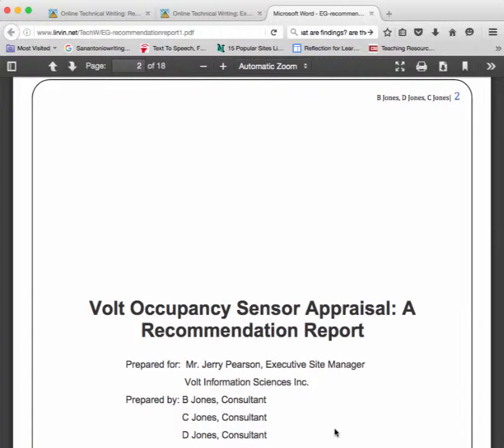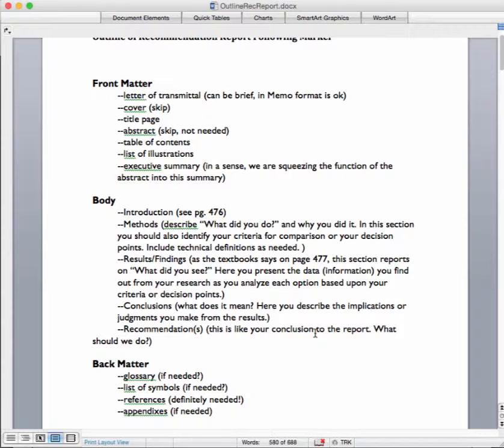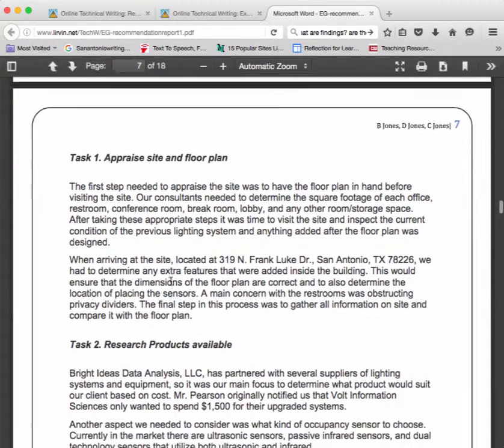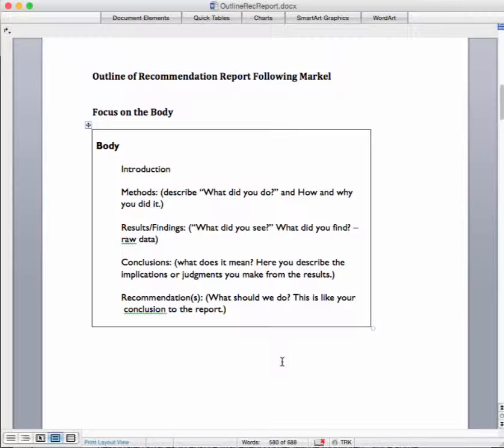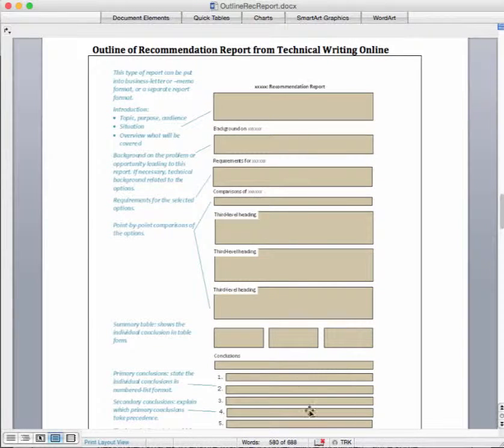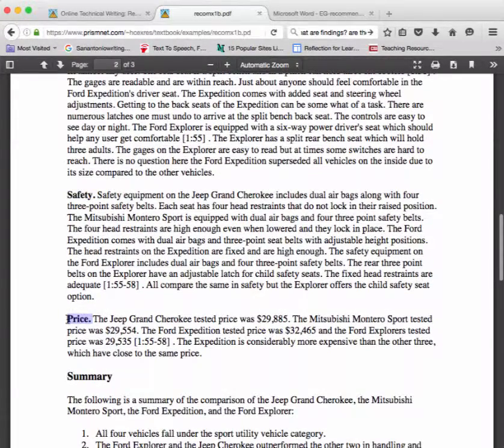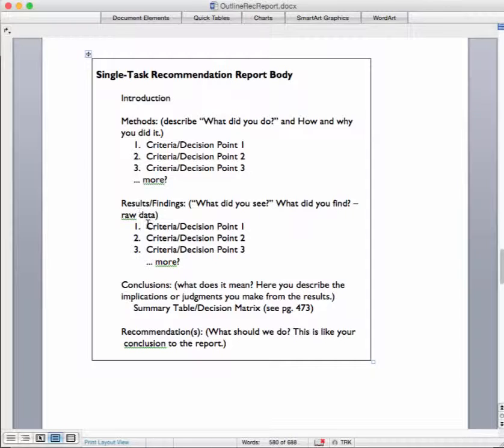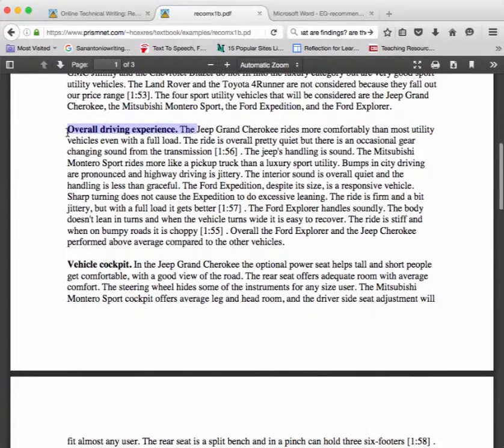TWRecReport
Two approaches to the Recommendation Report